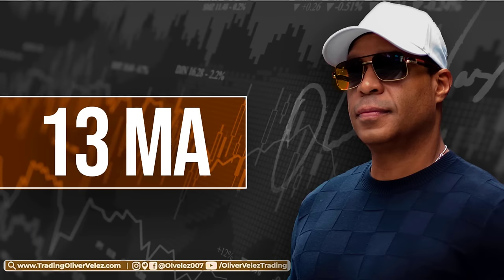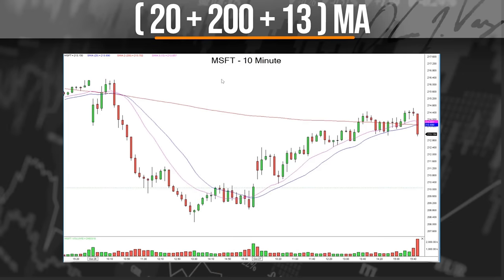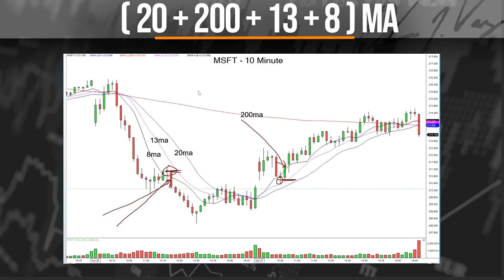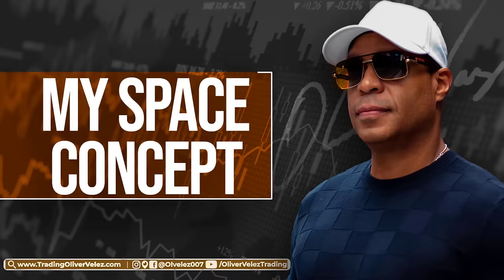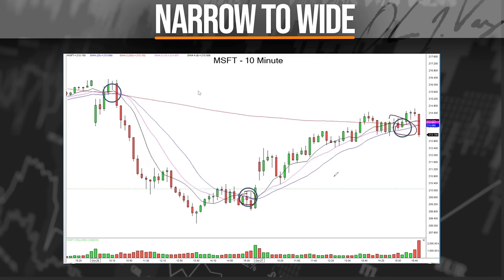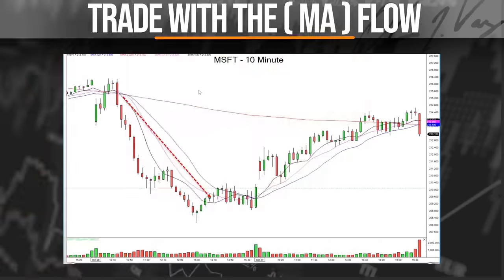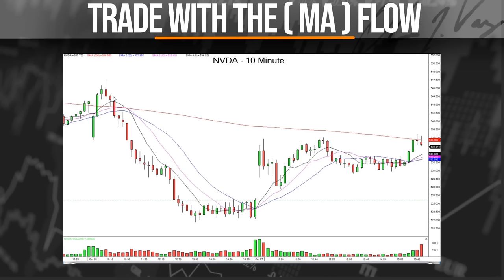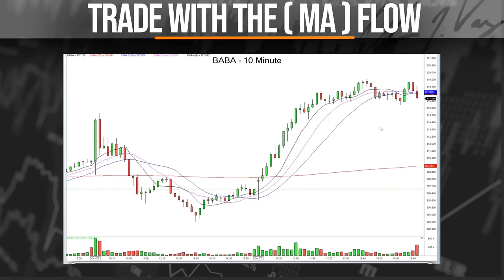Grab Every Market Move | Dual Simple Moving Average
In this video, you will discover the importance of using different moving averages and how their combination can provide you with a clearer view of market behavior. Additionally, I will show you specific examples of how the synergy of moving averages can help you make more accurate decisions in your trades and lead you to success in the financial market.

4.